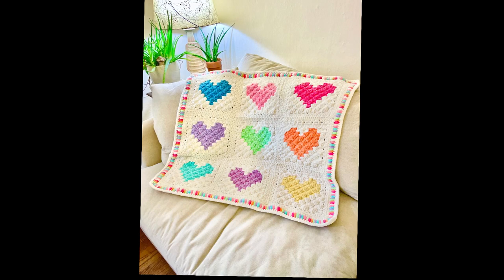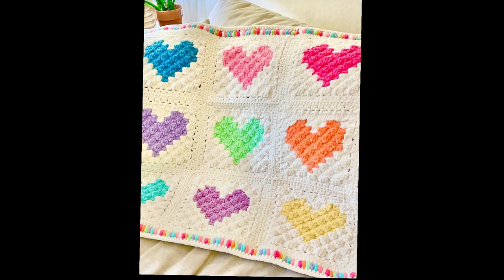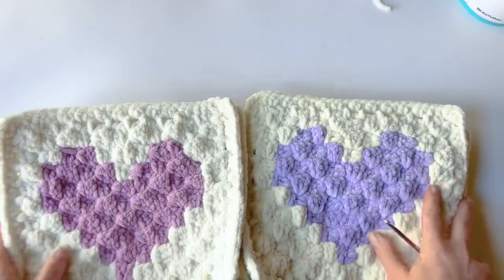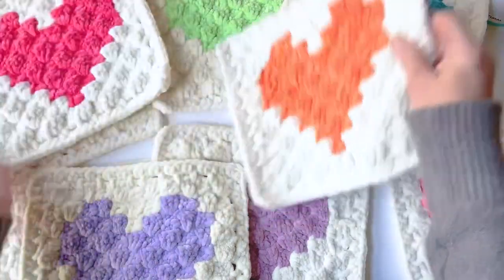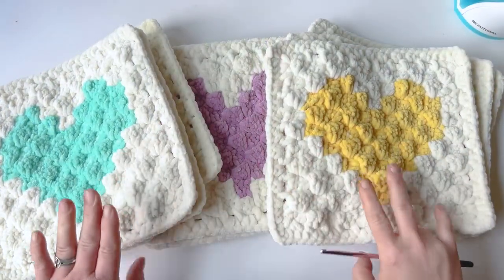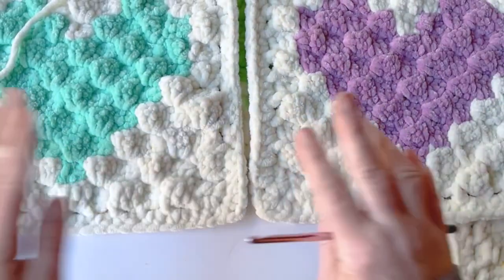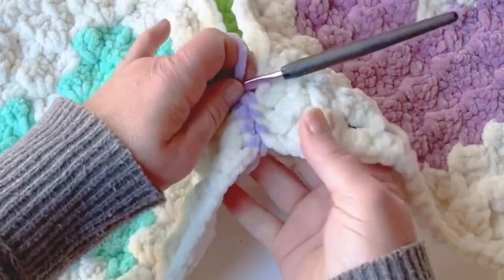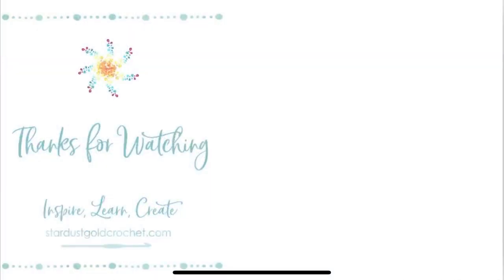Hearts Baby Blanket CAL Part 2 - Joining the Squares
How to Crochet the Hearts Baby Blanket CAL!  Learn to steam block & how to join your C2C blanket squares.  💕READ MORE...💕

This is Part 2 of 3 in the Hearts Baby Blanket CAL (Part 1 In this video, you'll learn how to join C2C squares (I used this method by @bellacococrochet and it turned out LOVELY!

Saturday, February 11th - Part 3 (the border) will be released!

The pattern is free on the blog and there's also a PDF version available.

In the meantime, check out the Crochet Along!  Join the Crochet Along with US Facebook group to take part in discussion and share your beautiful blankets!

Things you will need:
💕 YARN - Parfait Chunky by Premier:
💕 Tapestry needle

Be a Stargazer!

Chapters:
00:20 Resizing
02:01 Weave in Tails
05:27 Steam Block Your C2C Squares
12:42 Laying Out Colors
15:00 Joining the Squares
18:00 Outro

Some links are affiliate, the prices do not change on your end but I do receive a small commission to help grow my channel of the channel and to continue making videos just like this one!